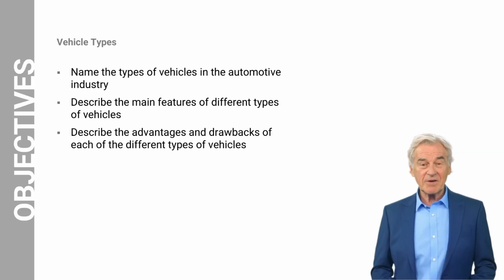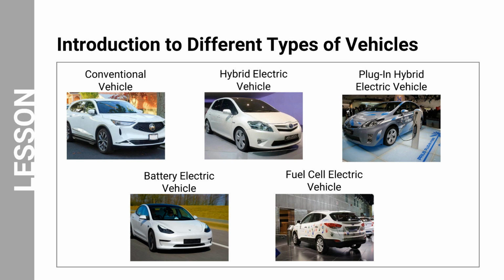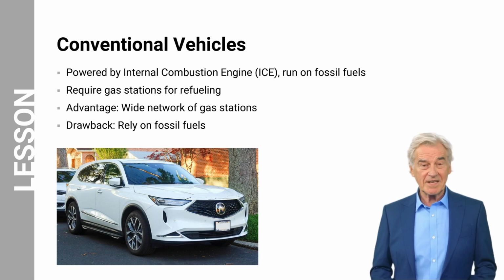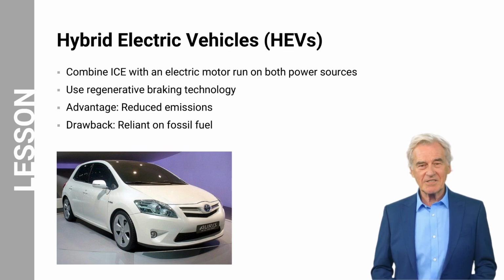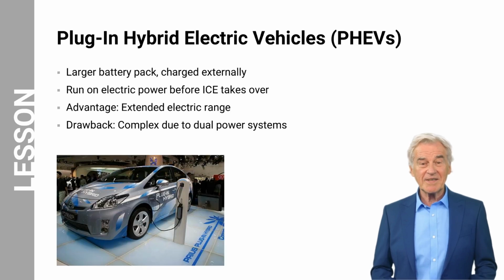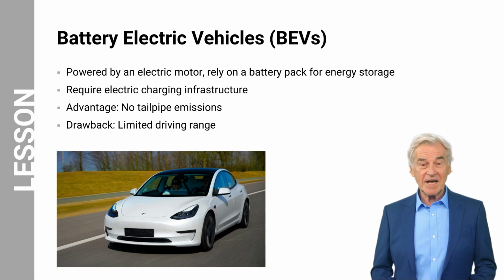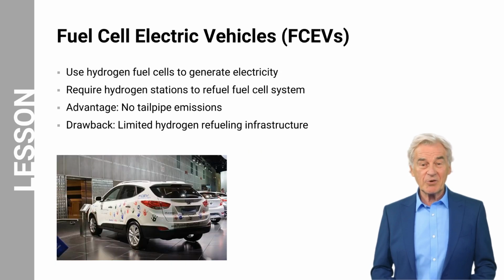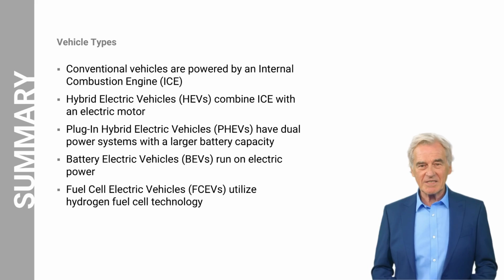SYN-EV-MT-IEV - 2.1 - Vehicle Types